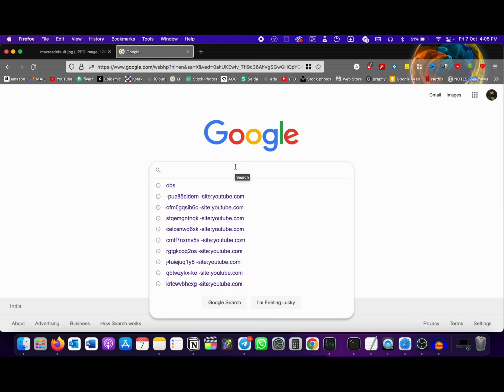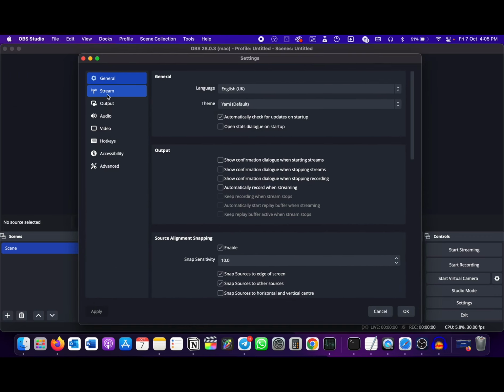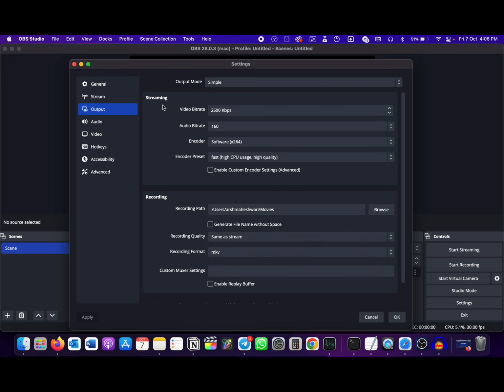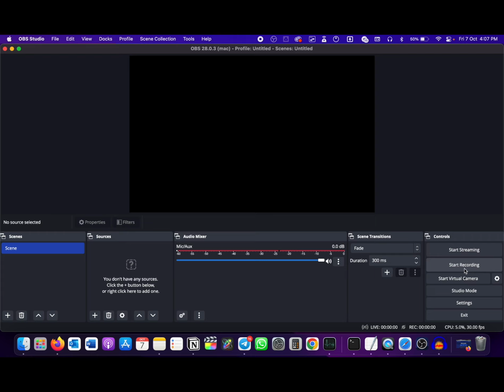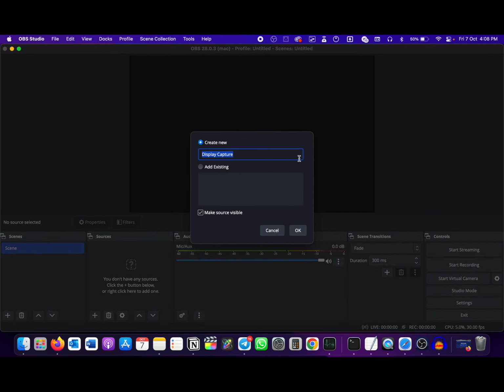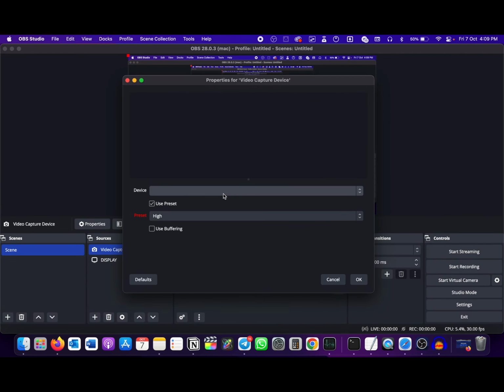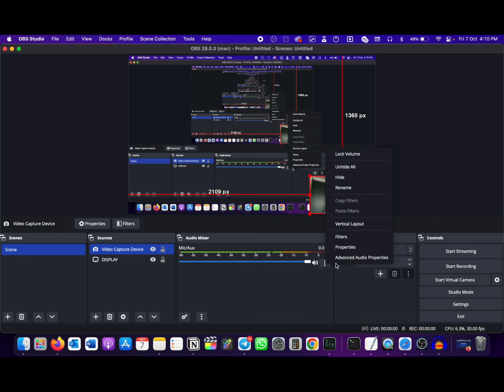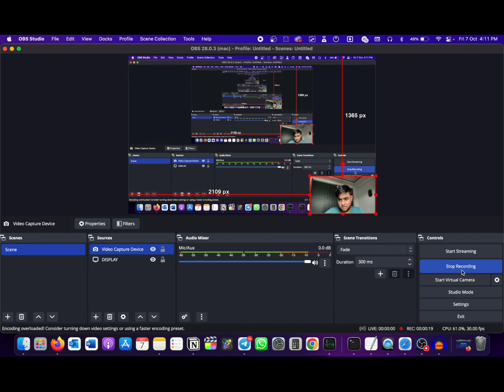OBS Beginner Tutorial in 5minutes 2022 | Record with webcam | English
OBS beginner tutorial 2022
This Video is about OBS software how you can record your screen with your webcam or camera along with it.